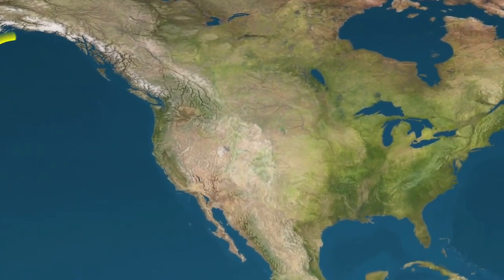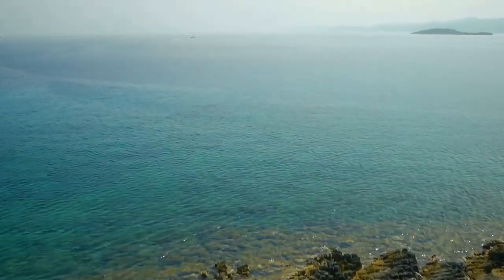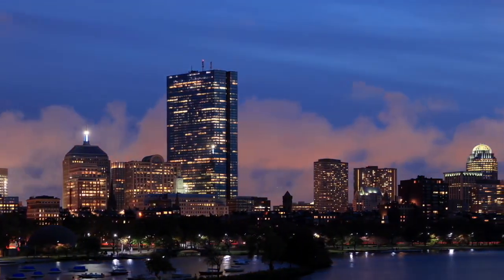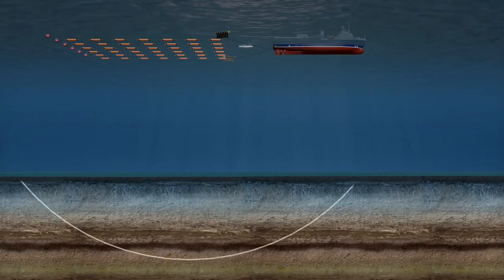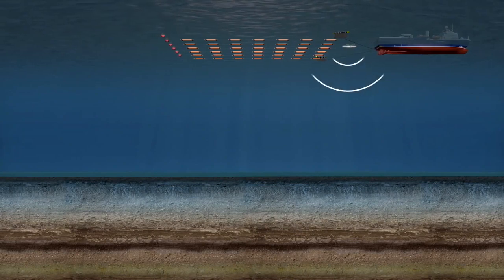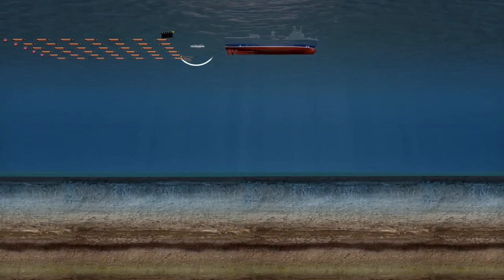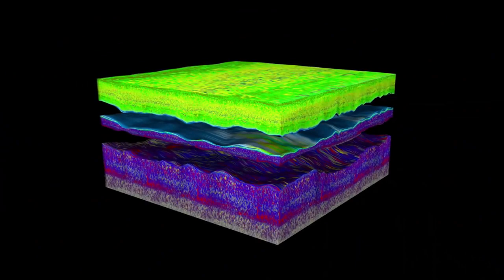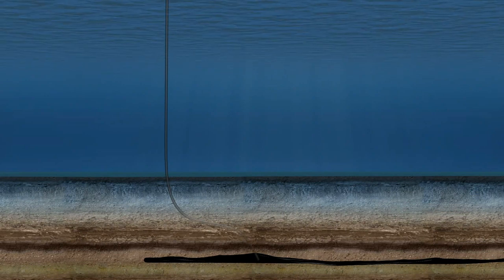Marine Seismic Surveys | Offshore Seismic Surveying